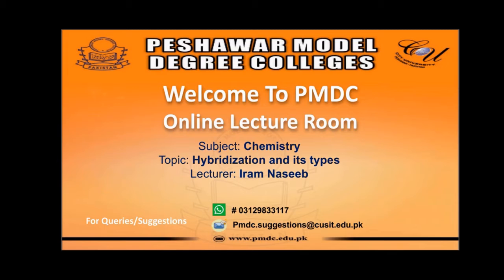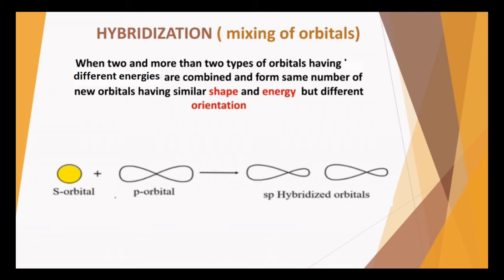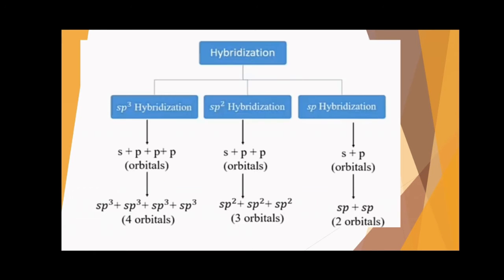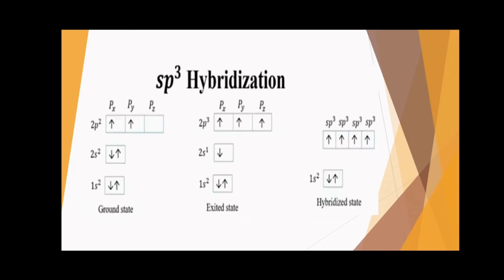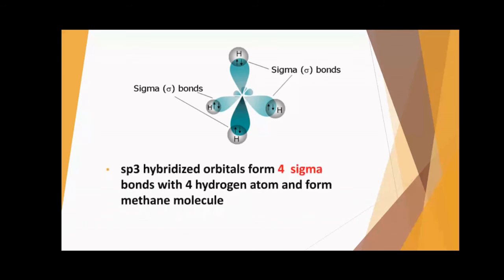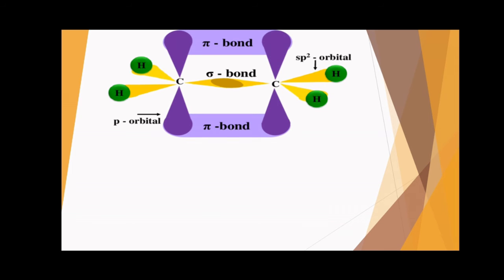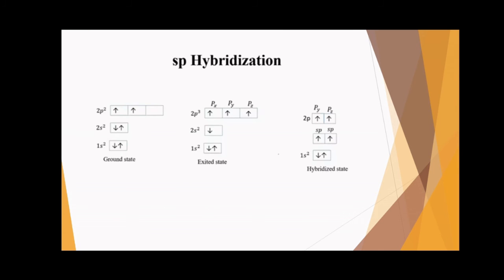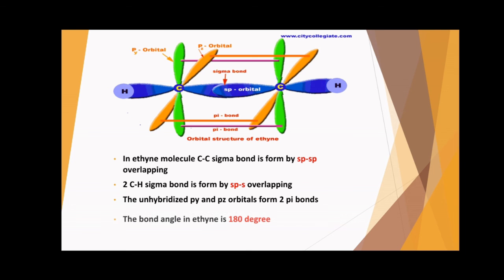Hybridization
Presenter Name: Lecturer Iram Naseeb
Class: 1st Year
Subject: Chemistry
Chapter Name : Theories of Covalent Bonding And Shapes of Molecules
Topic: Hybridization